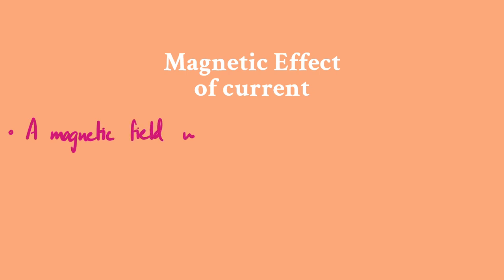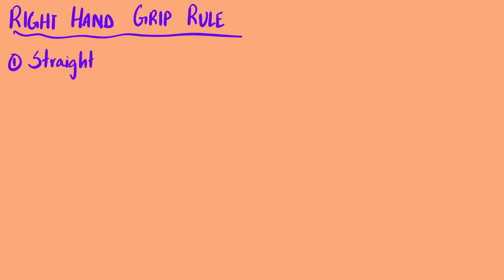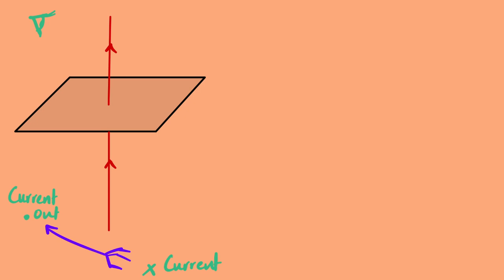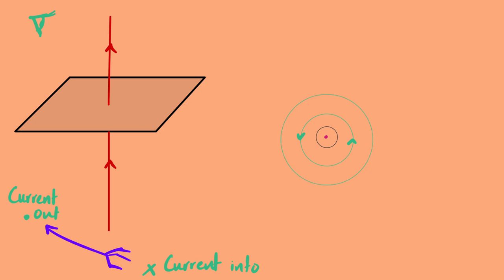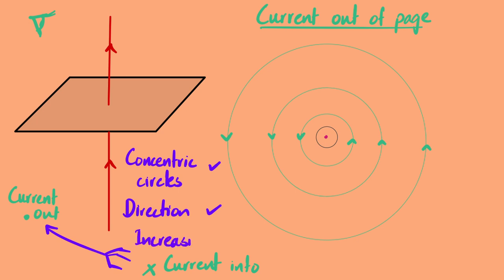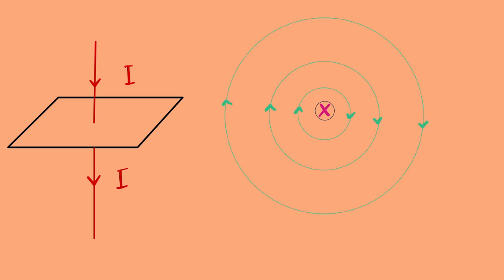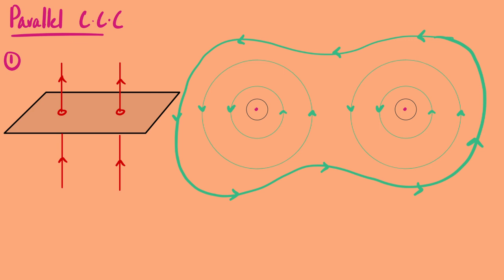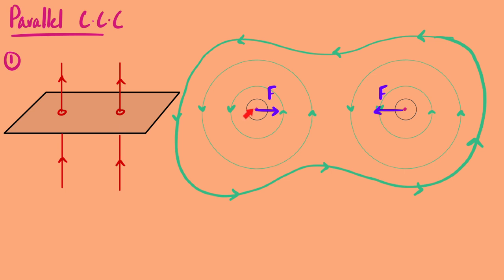Magnetic Effect of Current | Electromagnetism: Part 1 | Cambridge O Level (5054)